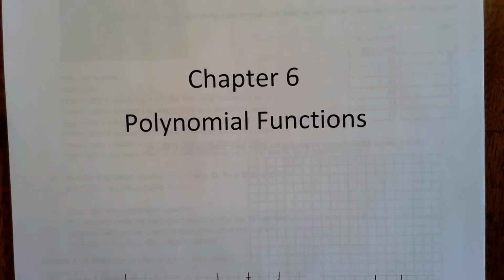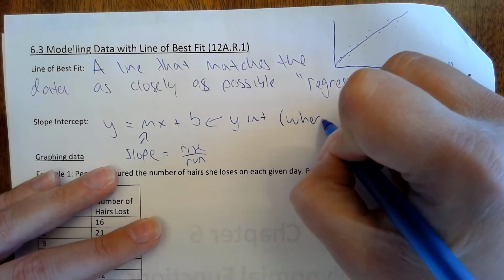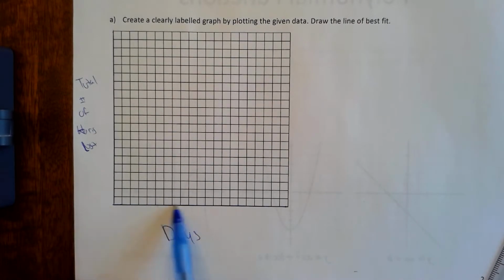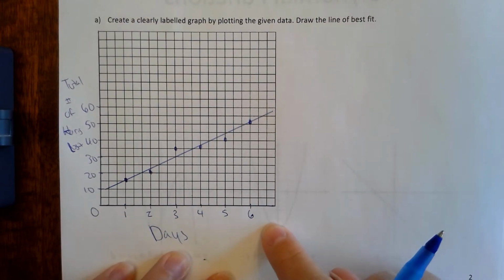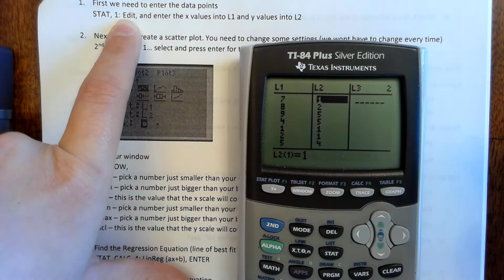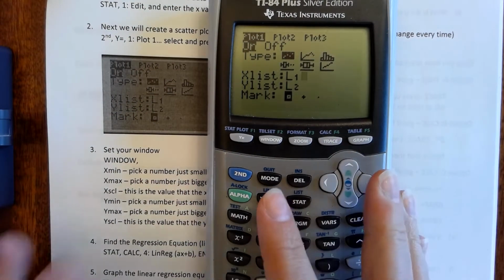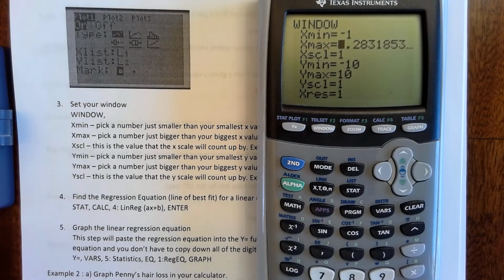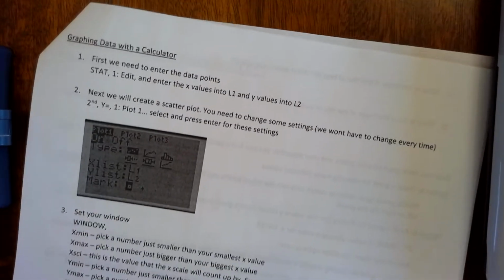6 3 Intro to graphing functions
Graph linear functions by hand and with a graphing calculator, find y values given an x value, find x values given a y value